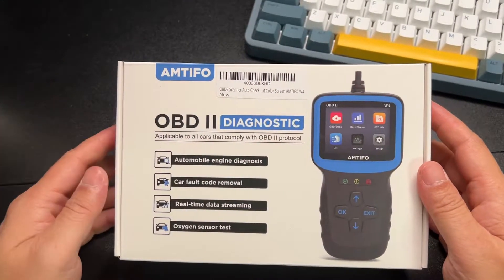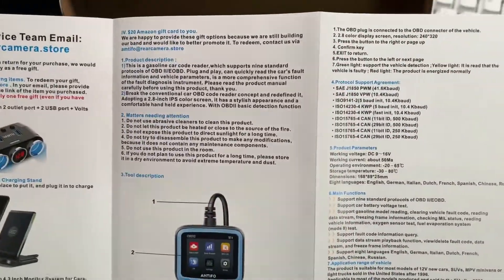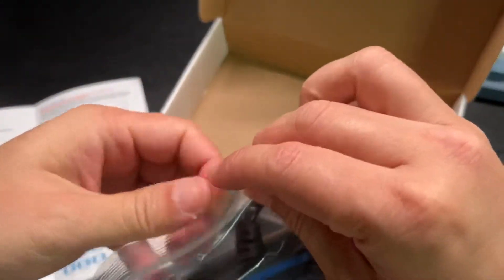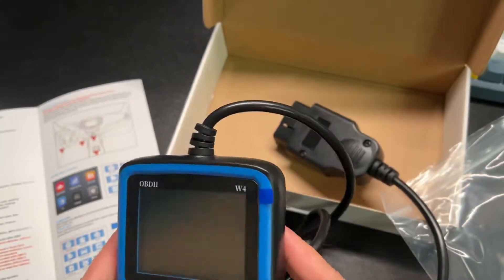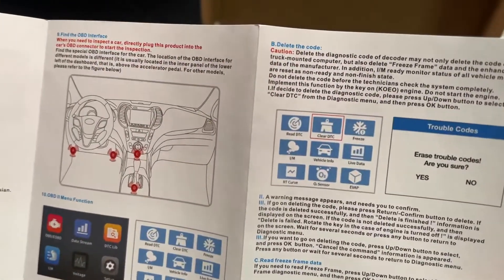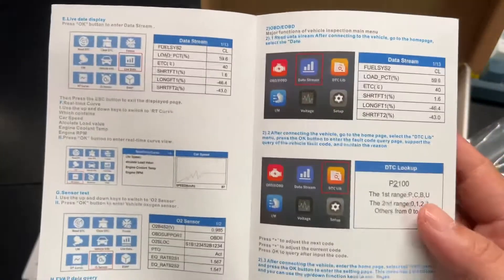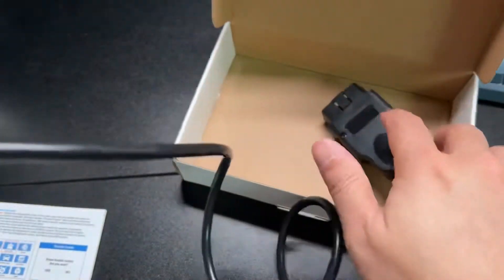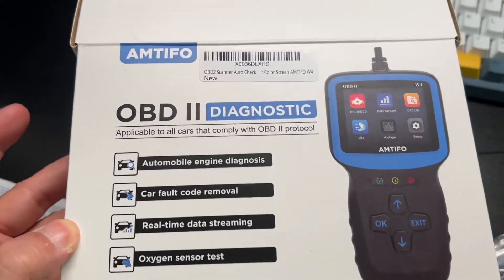Unboxing AMTIFO OBD2 Scanner Auto Check Car Engine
OBD2 Scanner Auto Check Car Engine Clear Fault Code Reader Automotive Diagnostic Scan Tester Tools Kit Color Screen AMTIFO W4

✐【Multi-Functions】 Practical Multi-Functions obd2 scanner diagnostic tool features built-in OBD2 DTC lookup library, which help you to determine the cause of the engine light, read code, erase code, fault code information query,view freeze frame, I/M ready,reading data stream and playback function, real-time curve, reading vehicle information, get vehicle speed information, calculate load value, engine coolant temperature, get engine speed. Support car battery voltage test, oxygen sensor test
✐【 Car Diagnostic Scanner for Most Cars】- Supports 9 protocols compatible with most 1996 US-Based, 2000 EU-Based and Asian cars, and newer OBD II & CAN domestic or import vehicles. Supports 8 languages - English,German, Dutch, Spanish, French, Italian,Russian and Chinese.
✐【2.8 Inch IPS color screen】-Break the conventional car OBD2 code reader concept and redefined it, Adopting a 2.8-inch IPS color obd2 gauge display, it has a stylish appearance and a comfortable hand held experience. Don't need any battery or charger, OBD reader gets the power directly from your vehicle through the OBDII Data Link Connector.
✐【Perfect Design】- Car diagnostic scanner is equipped with a 2.5 feet long cable and made of a very thick flexible insulator.There are 4 buttons on AMTIFO W4 OBD2 Scanner: scroll up/down,confirm/exit button and three warning lights.(Green light: support the vehicle detection ;Yellow light: It is read that the vehicle is faulty ; Red light: The product is energized normally)
✐【Warranty & Service】- TWO YEAR WARRANTY AND 100% SATISFACTION SERVICE. Thank you for choosing AMTIFO! But if you are not pleased with the product, please contact AMTIFO Team directly for hassle-free return and refund. Save your bucks and time.